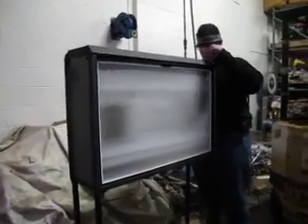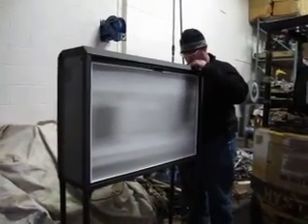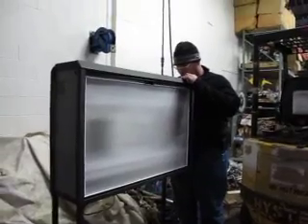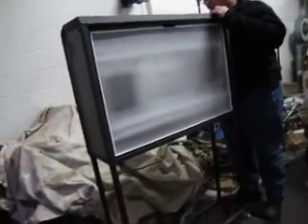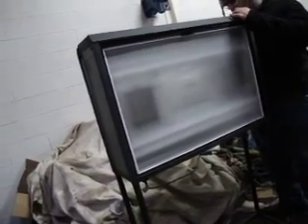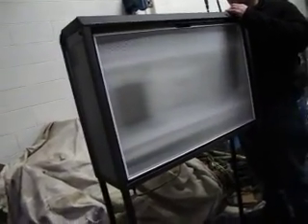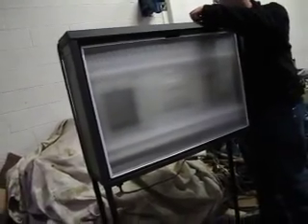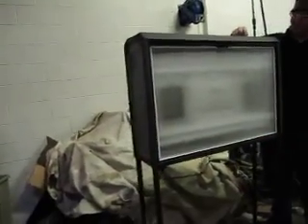GRETAG MACBETH SPECTRALIGHT III SPL3 Visual Color Evaluation